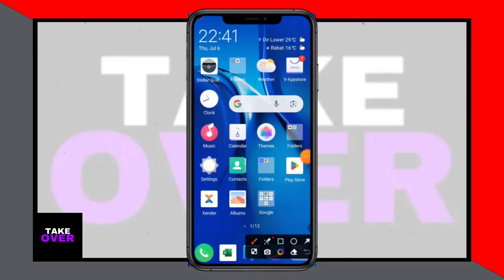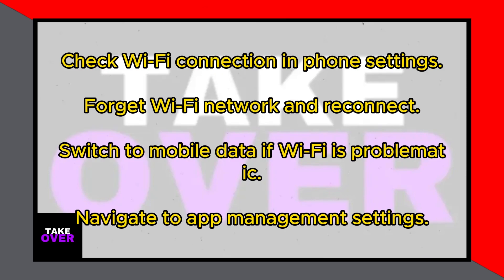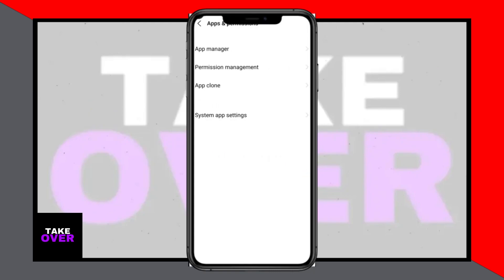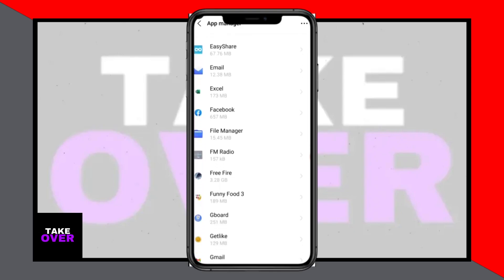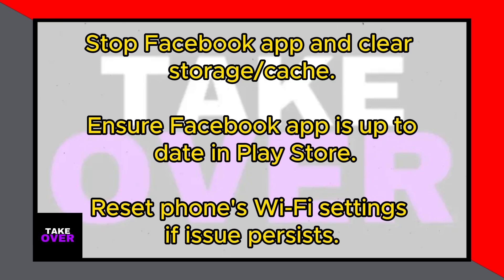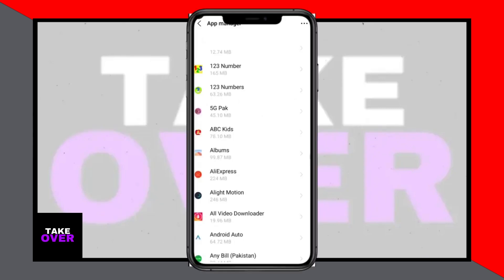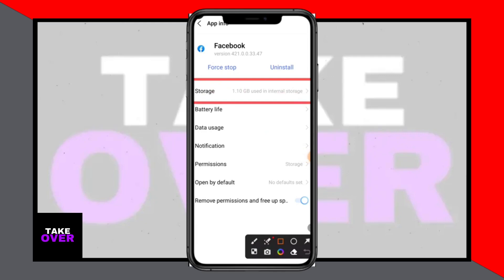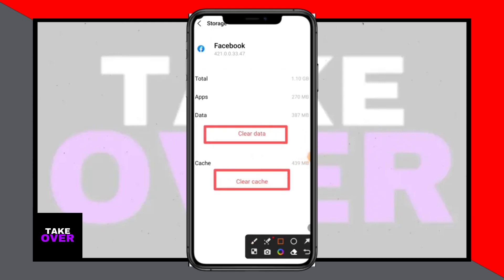Fixed: Facebook There is Always More To Watch Problem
In this video, I will help you to fix Facebook There is Always More To Watch Problem. Please watch till the end.